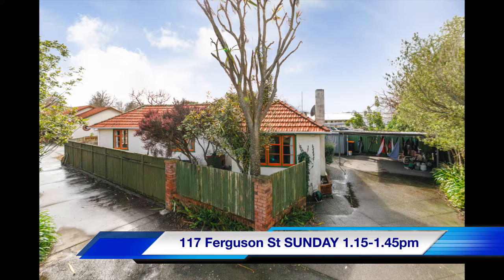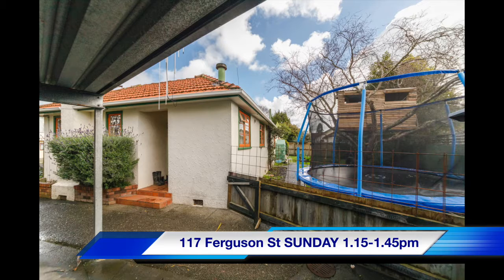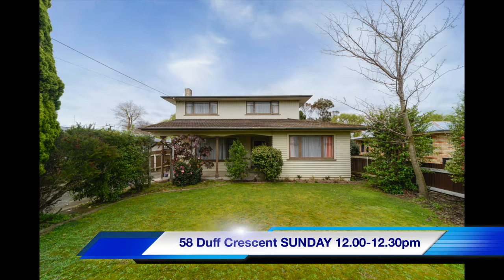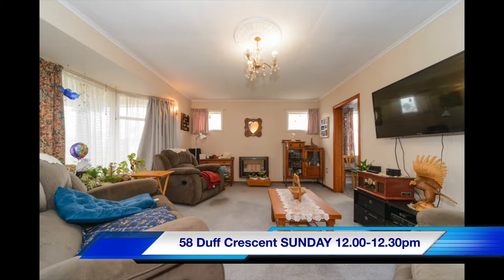Open Home Highlights 2 September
Agents Chris and Mathew Chamberlain talk through our latest open homes this week